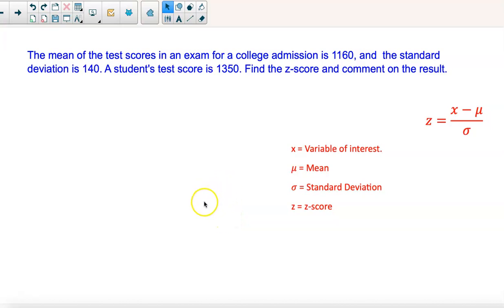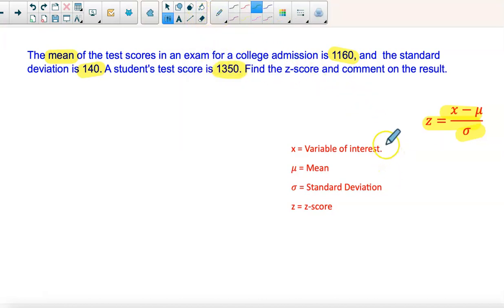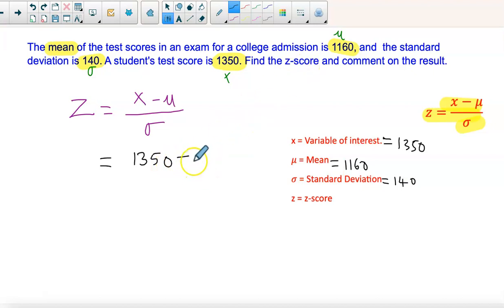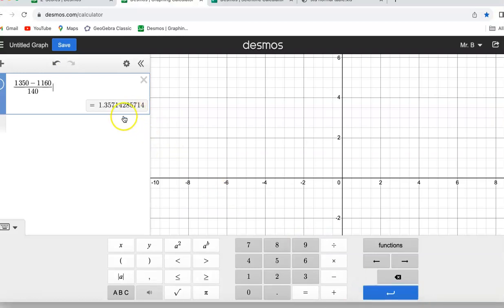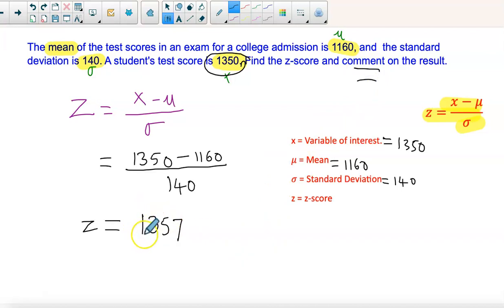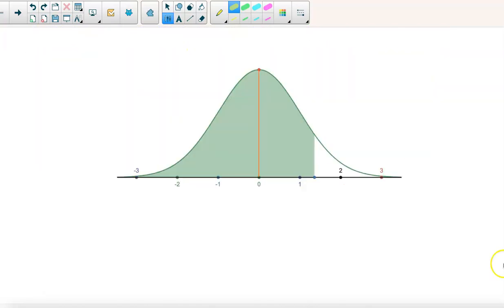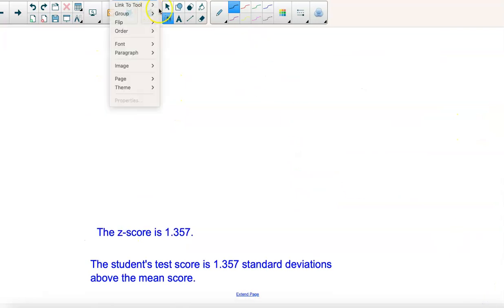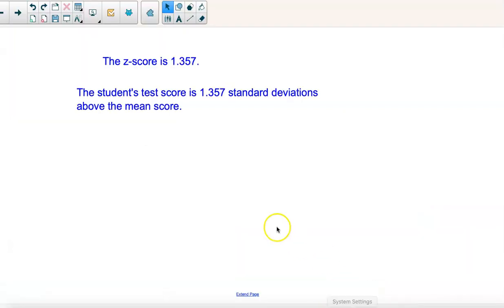Find z score and Comment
Find the z-score and compare the the x value with the mean score